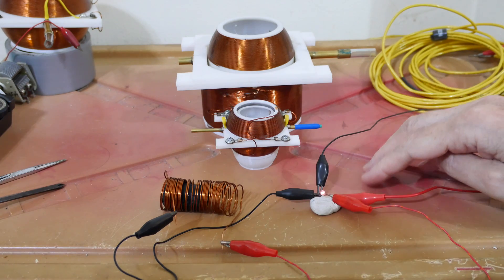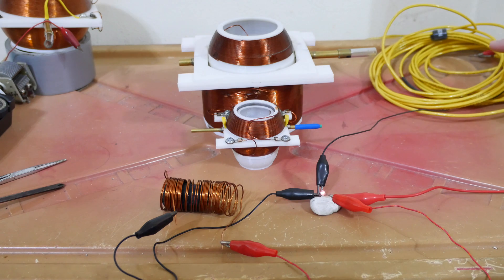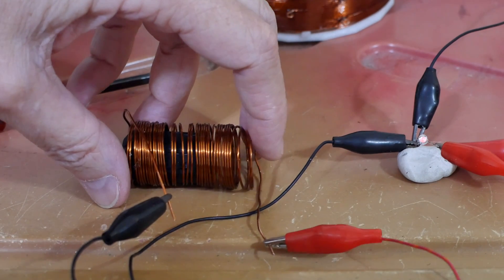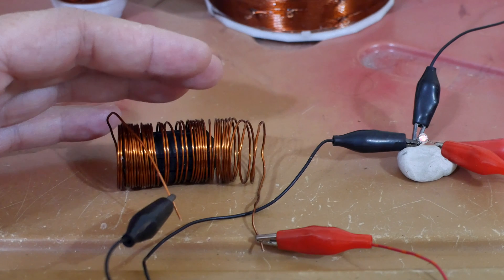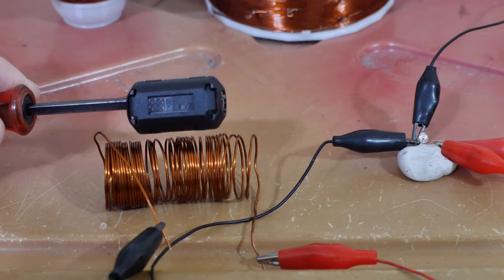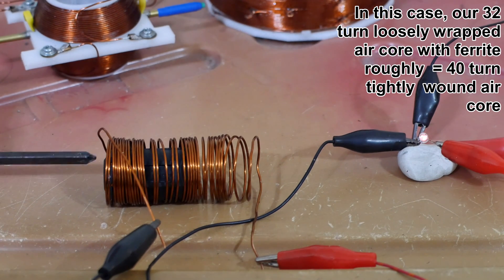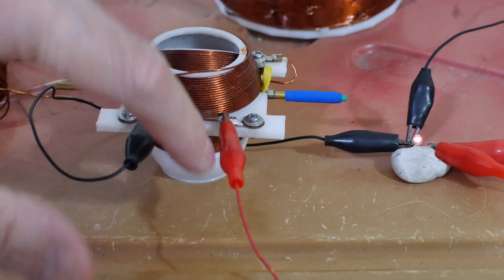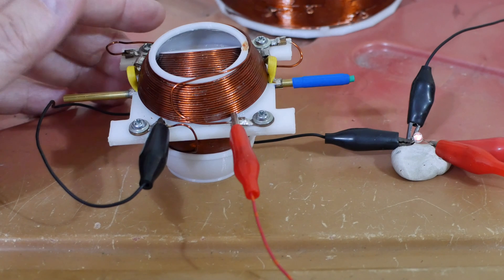Crystal Radio -- Coil Secrets, Screw-ups & Stuff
I've been experimenting with the most basic parts of a crystal radio circuit, the coil, detector, and antenna/ground system. There are intentional coils, unintentional coils, loose coils, tight coils, Here's what I've found... several things answer common questions I've been asked.